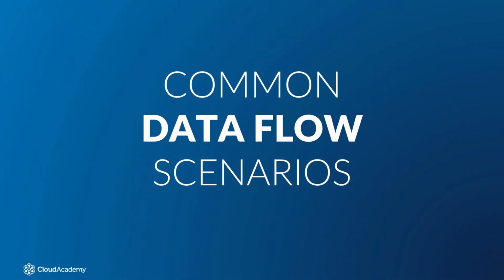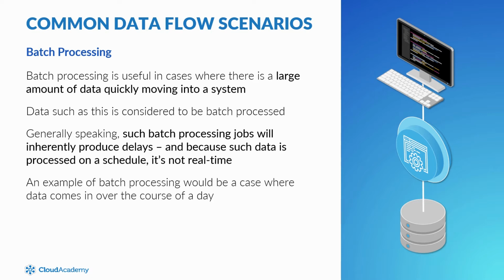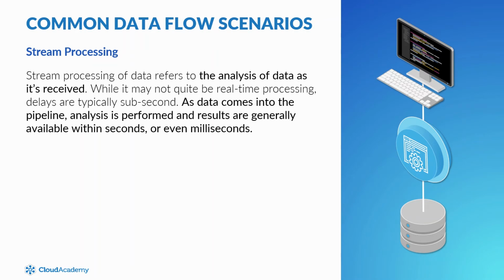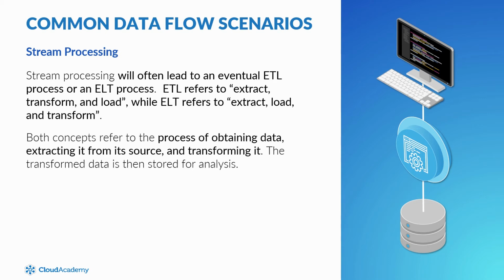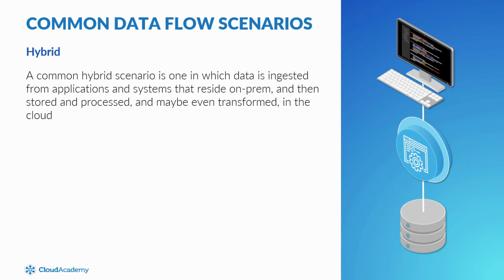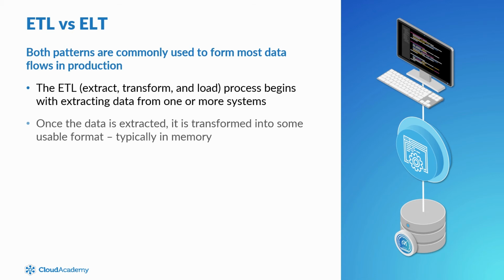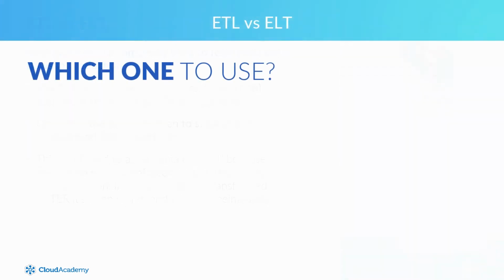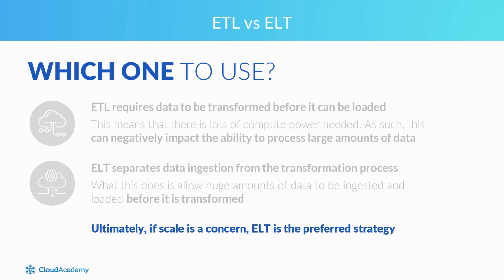Azure: Common Data Flow Scenarios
Learn best practices on implementing Azure data flows in your team in lecture 3 from our course “Designing Data Flows in Azure” located

In this lecture you’ll learn about:
-Batch processing, stream processing, and a hybrid of both
-Schema on read vs schema on write

This course is also part of our certification Learning Path “AZ-301 Exam Preparation: Designing a Microsoft Azure Architecture” located